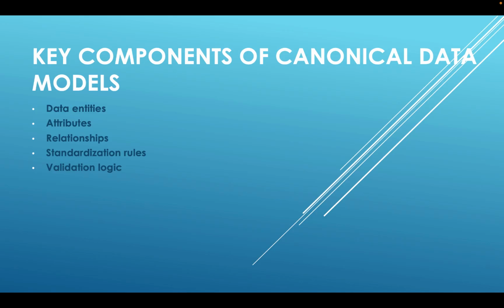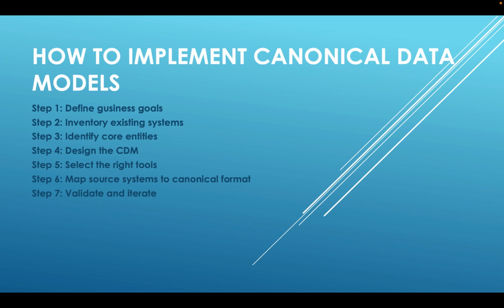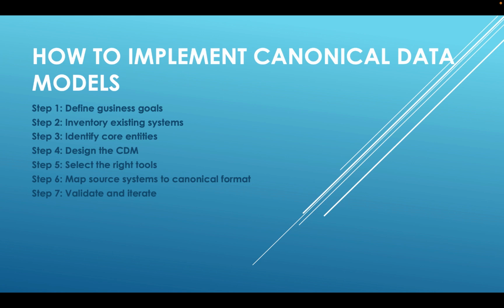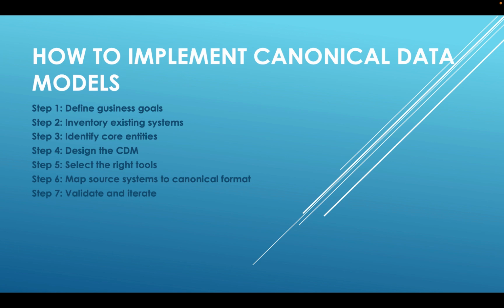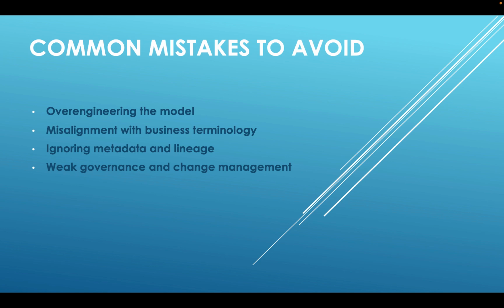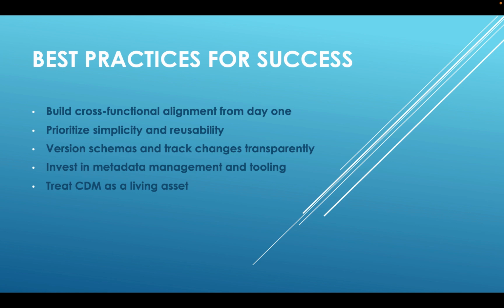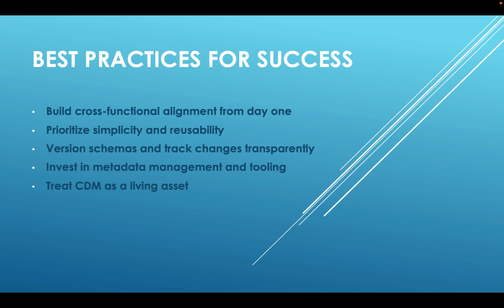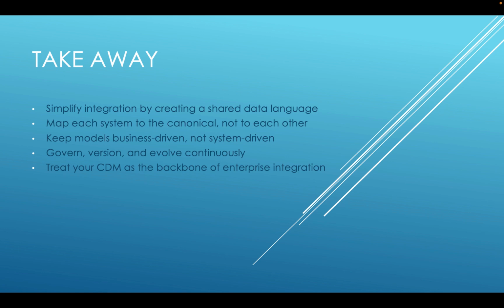Azure Integration - Canonical Data Model Part - 2